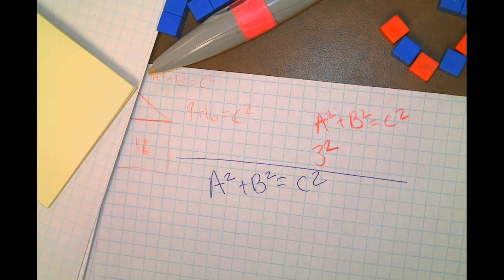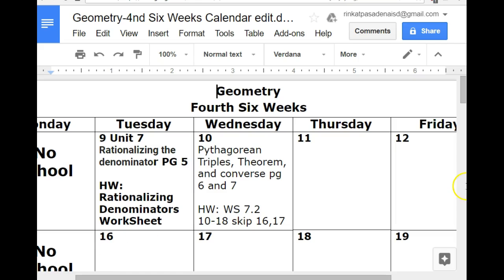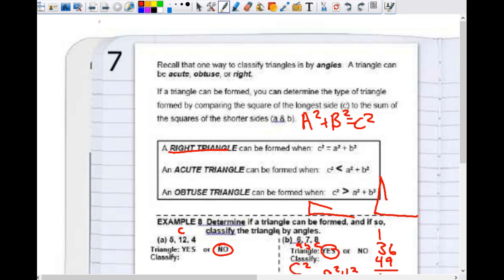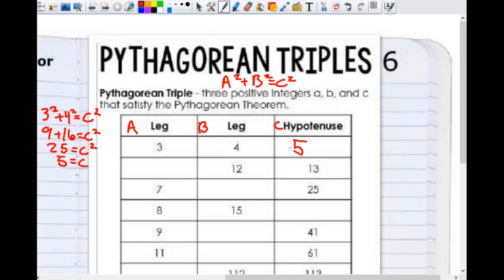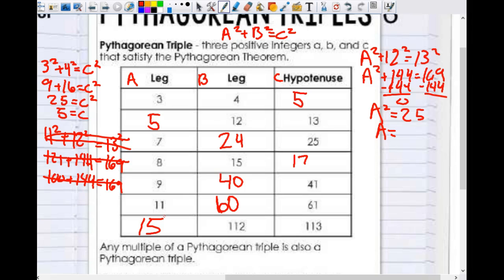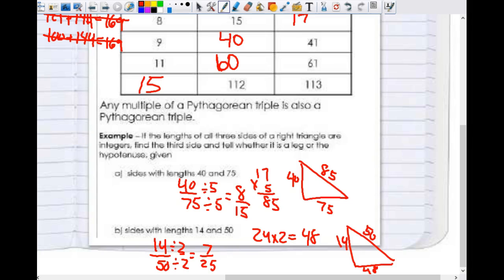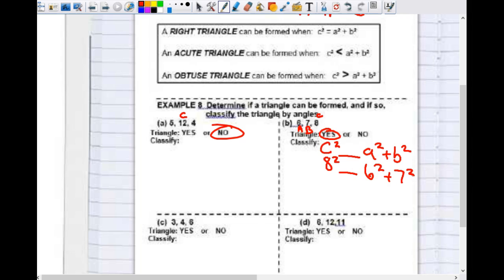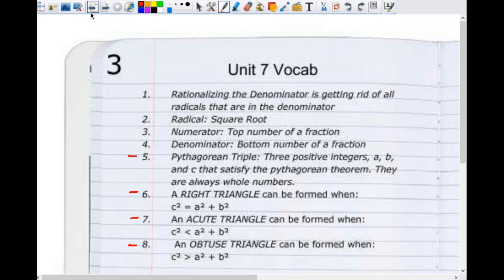Pythagorean Triples and Converse